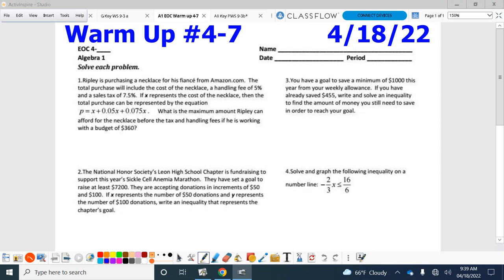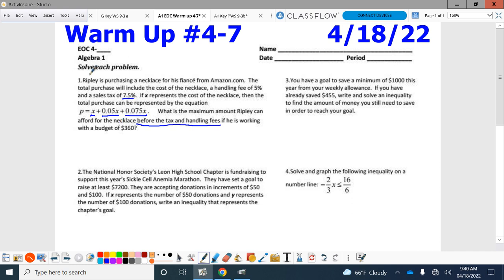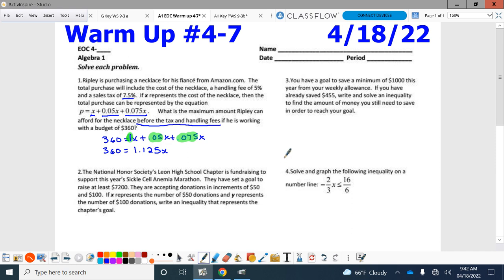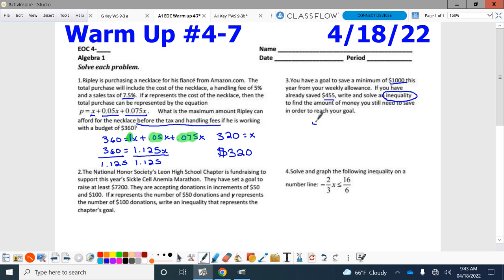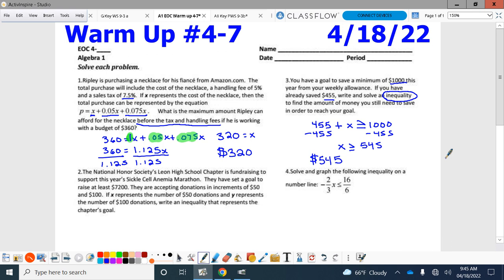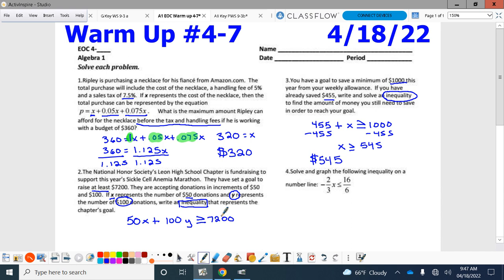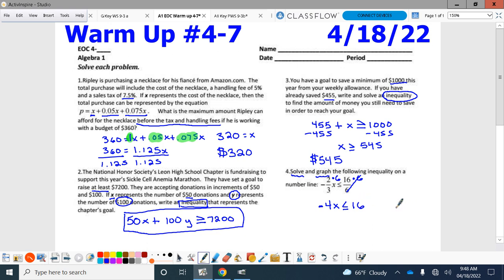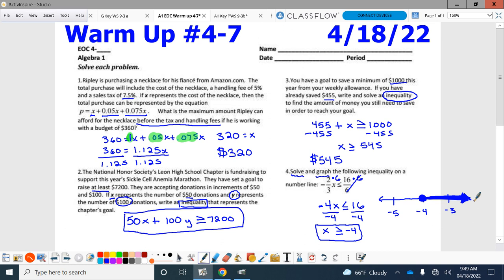Algebra 1 Warm Up #4-7